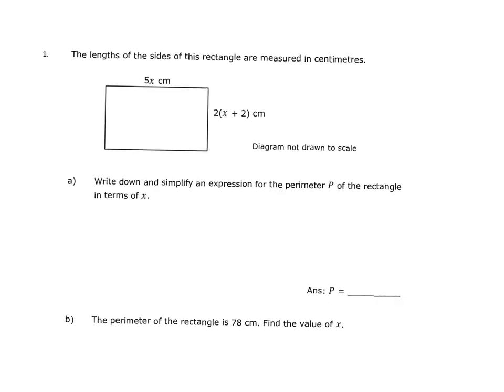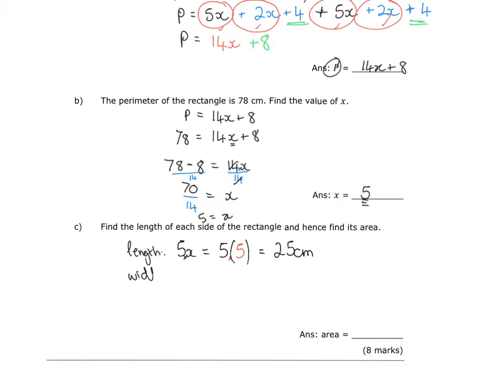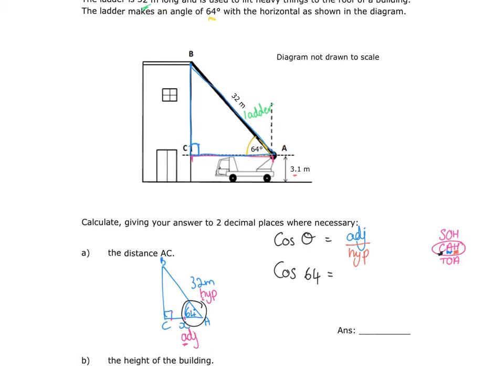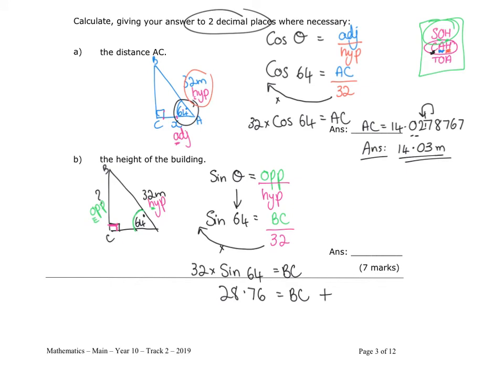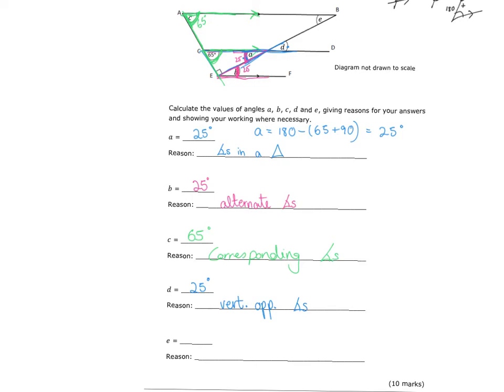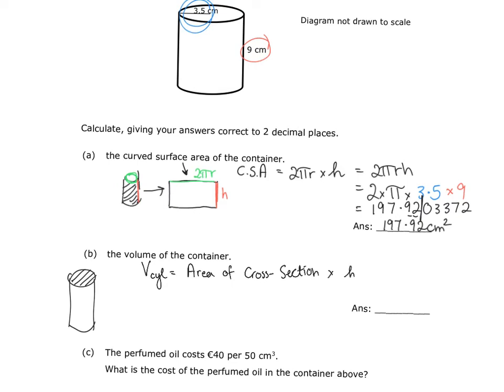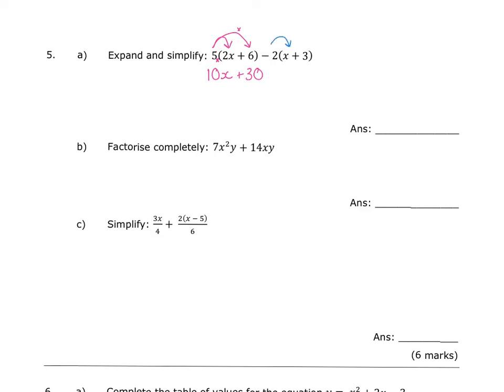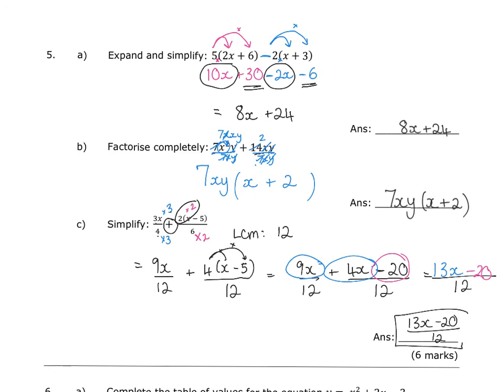Mathematics Annual 2016 Main Paper (part 1) - Year 10 Track 2